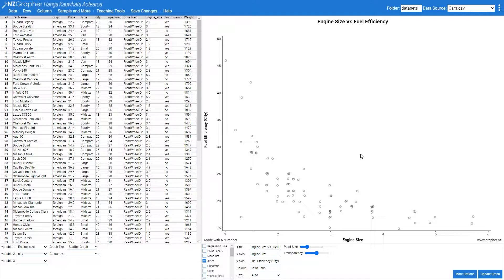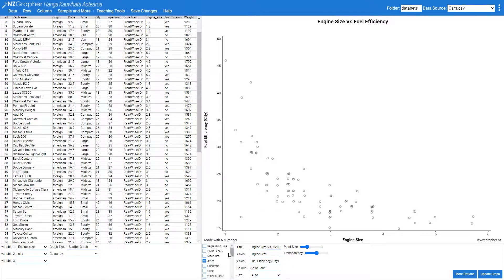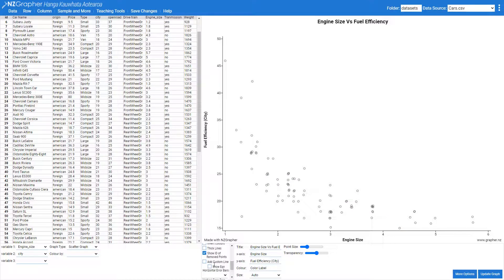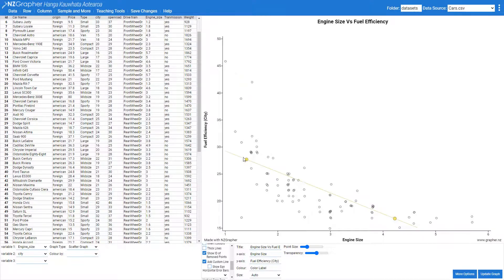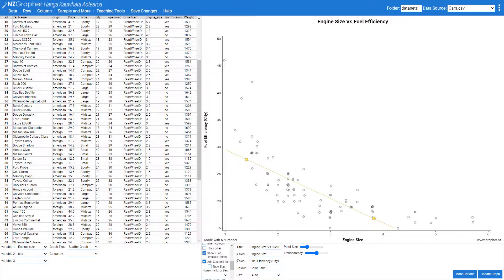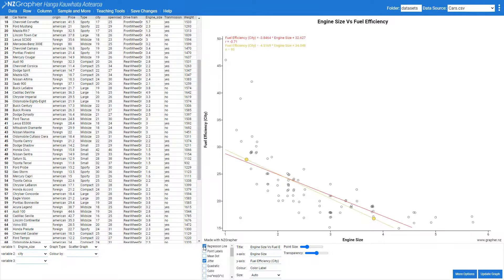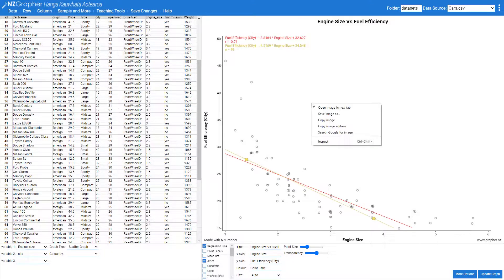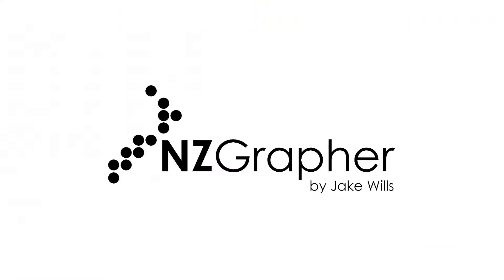NZGrapher Custom Line